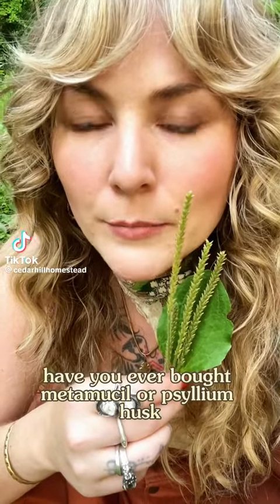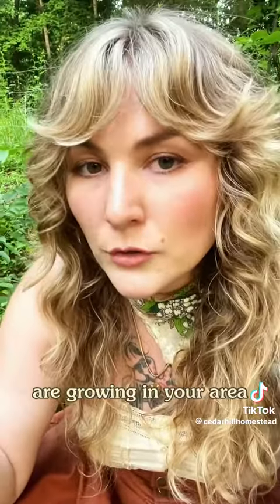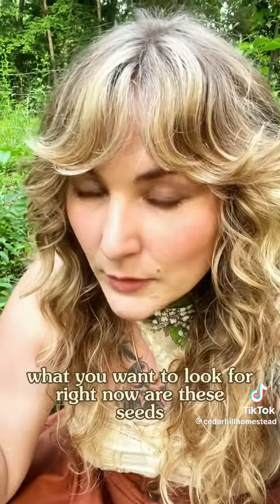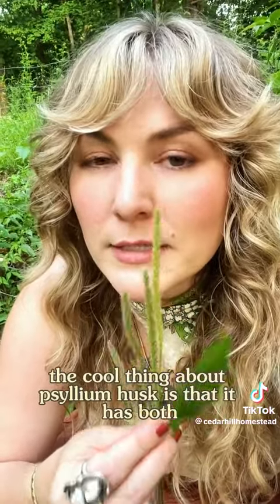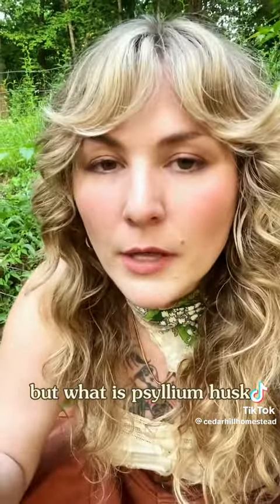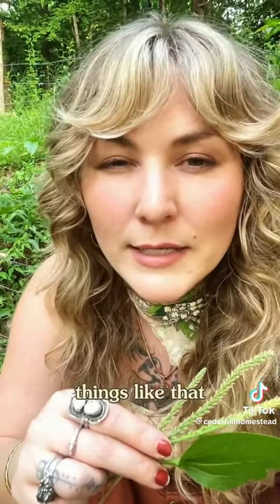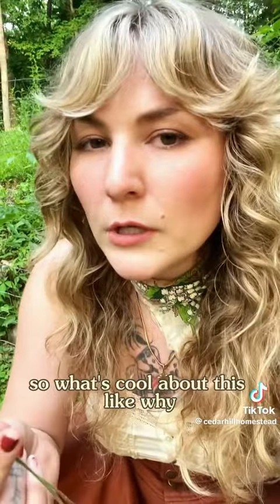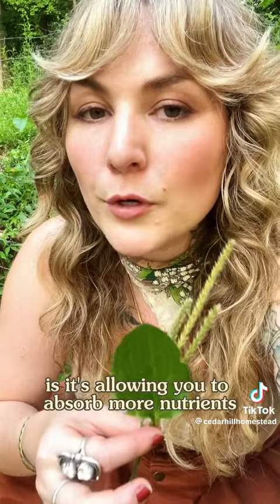foraging your own metamucil/ psyllium husks!!!